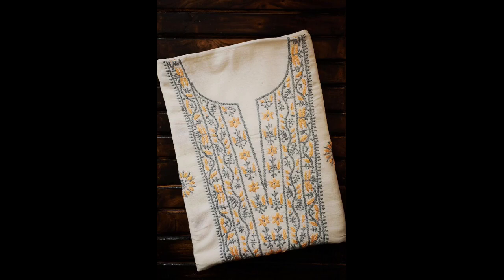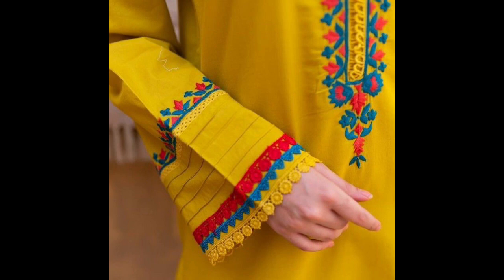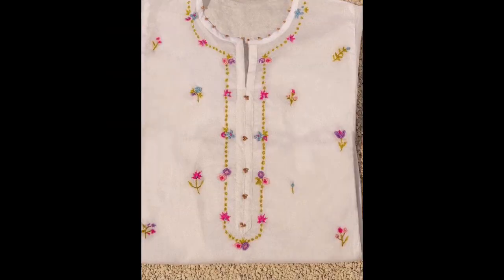Embroidery designs for ethnic dress / long neckline hand embroidery designs for dresses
This video covers search results related to topics :
Hand embroidery
Embroidery designs